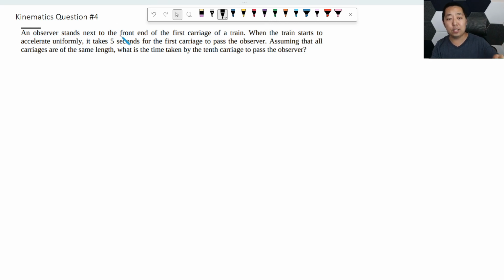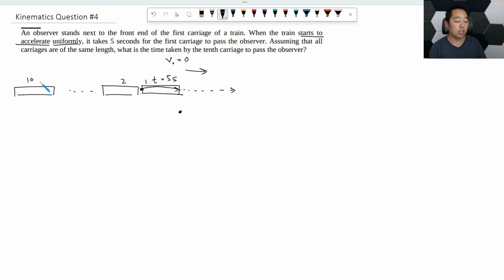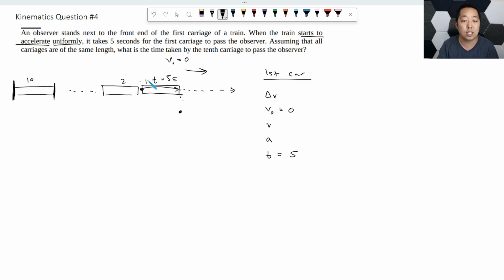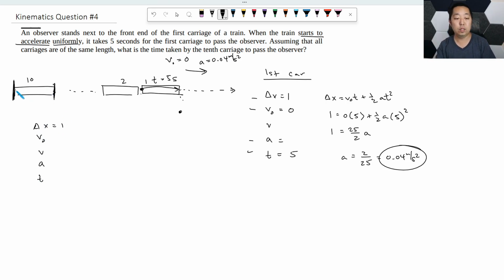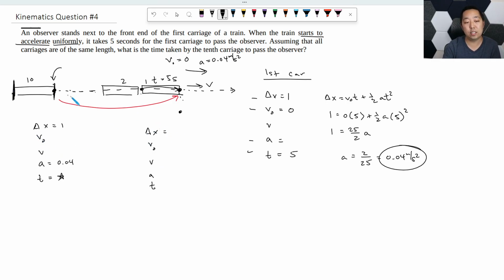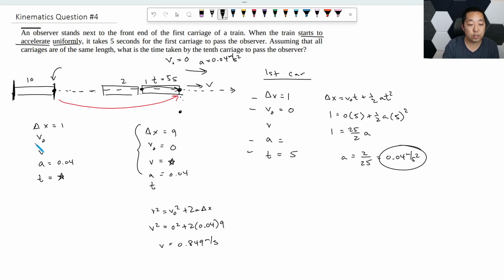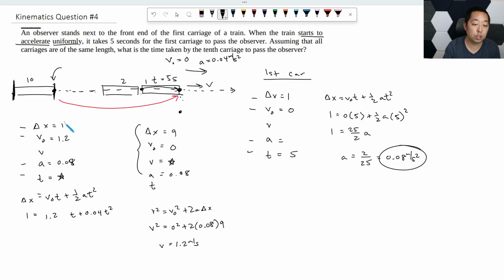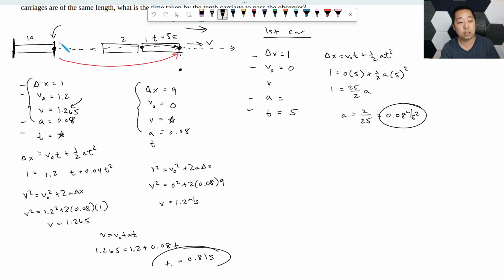AP Physics 1: Question of the Week #4